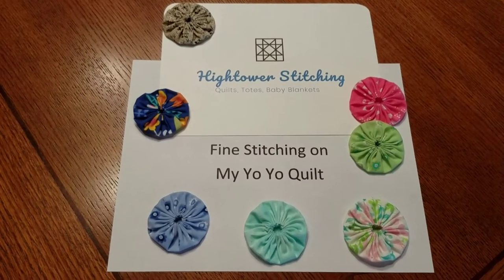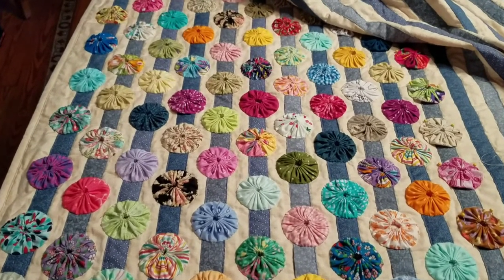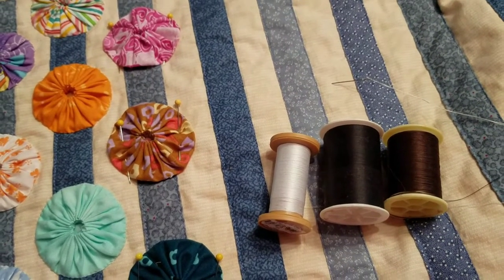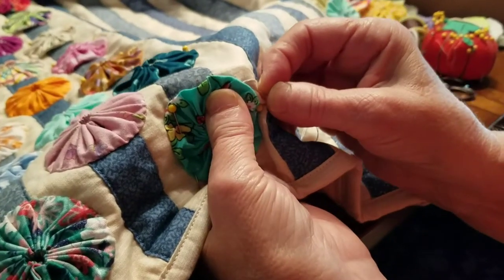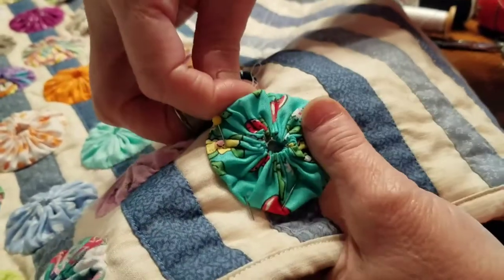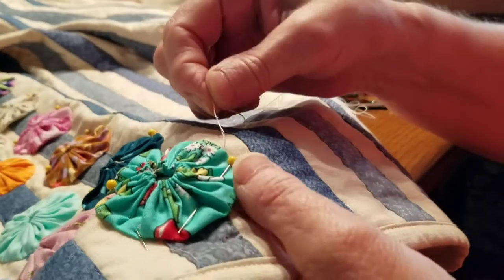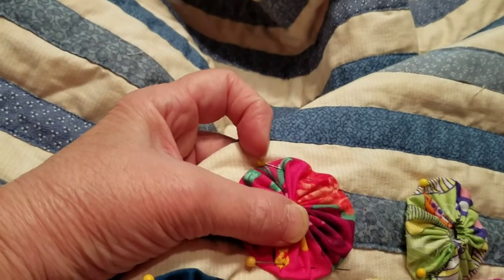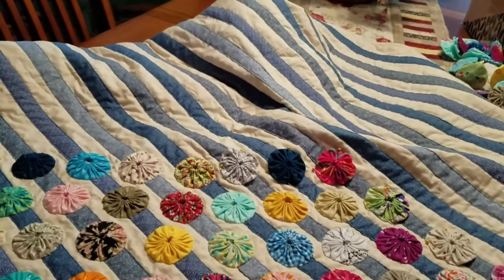74.Fine Stitching on My Yo Yo Quilt Hightower Stitching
Part 2  of my yo yo revisited project of a pillow and a quilt.  See my progress and watch as I share the stitching related to attaching the 285 yo yos to the quilt.

Notes:
1.  Use a sharp needle and good thread (white for lights, brown/blue/black thread for dark colored yo yos)
2.  Use a well lit location.
for ready to mail, hand made quilts, baby blankets, totes, and more.